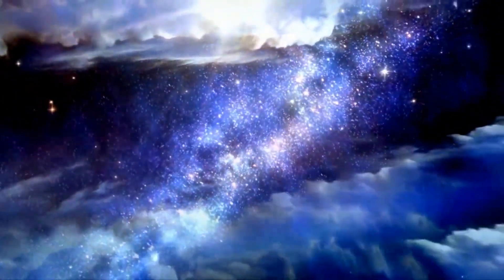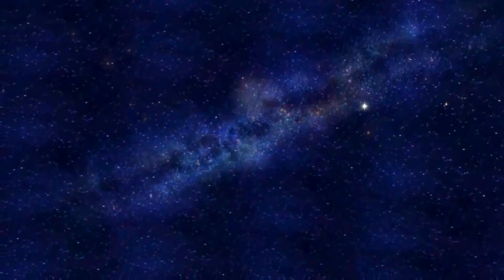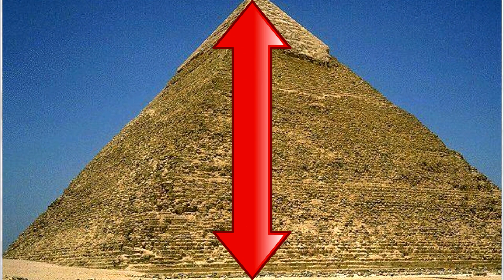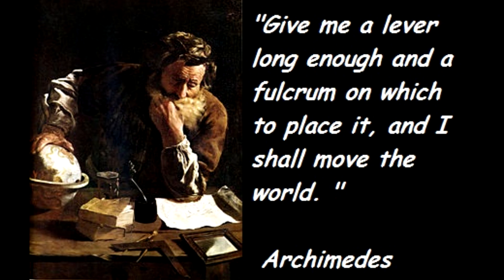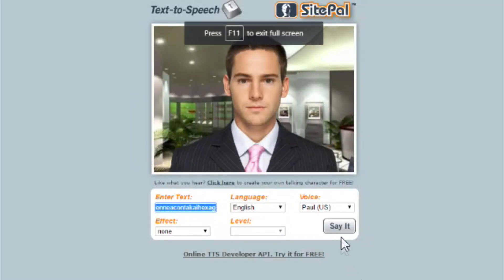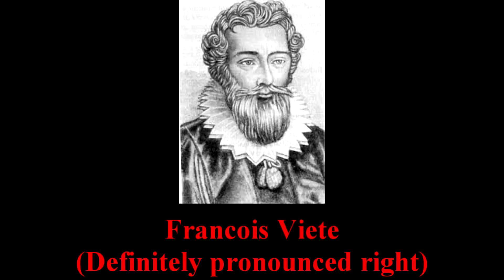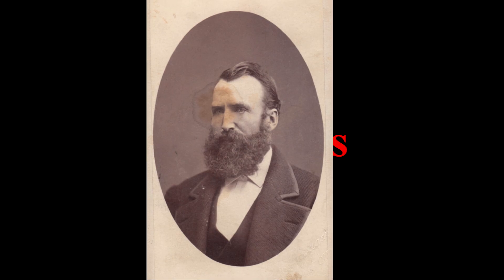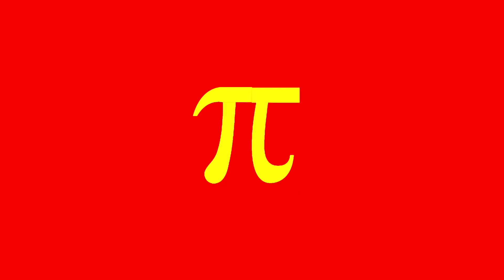A Brief History of Pi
π